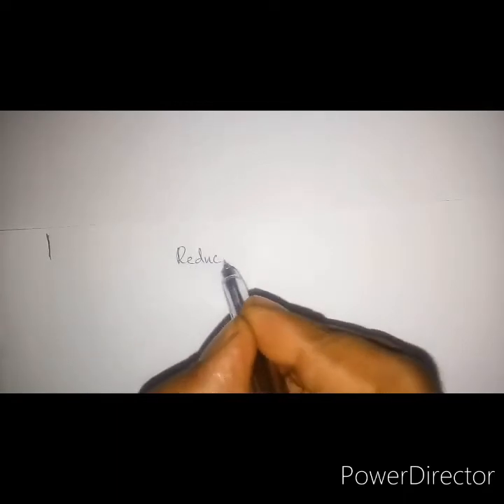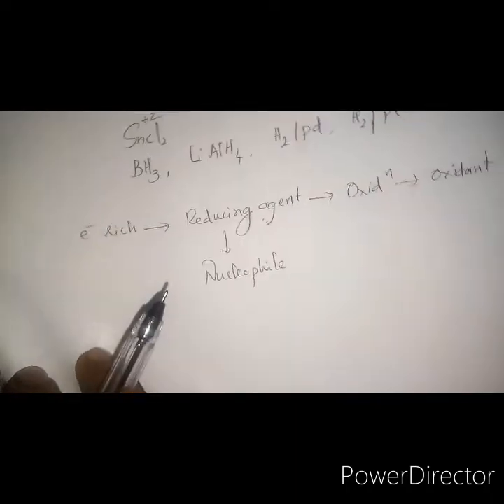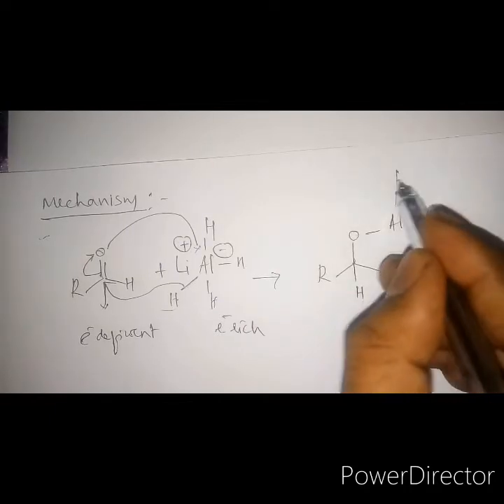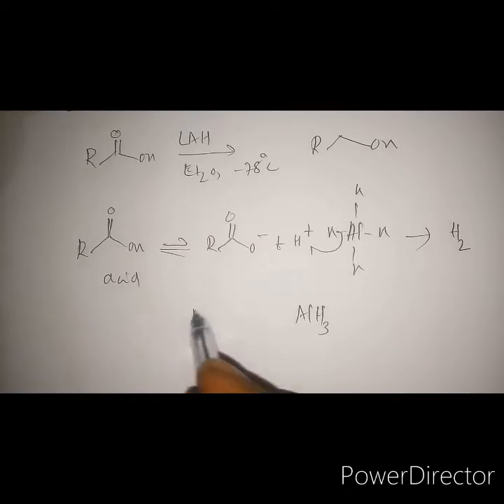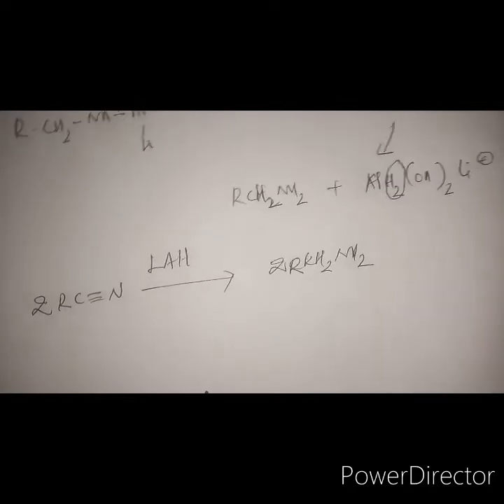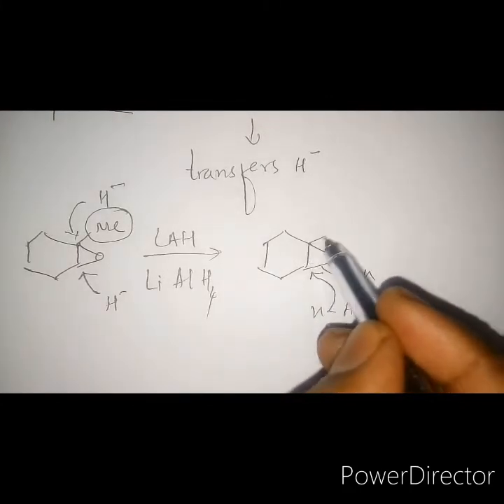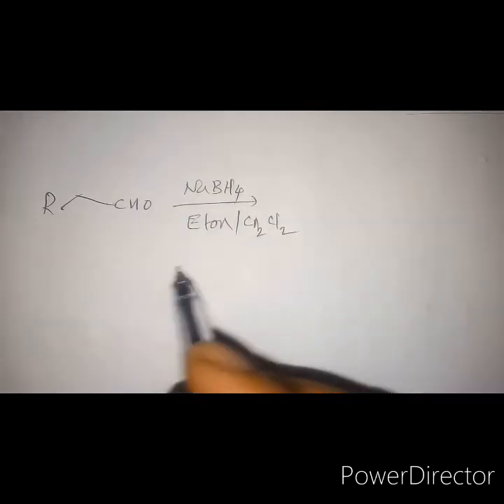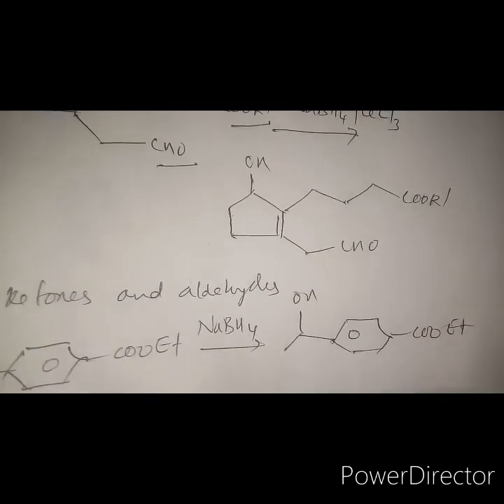Reduction-1.LiAlH4 and NaBH4